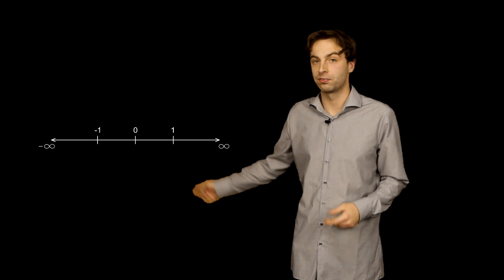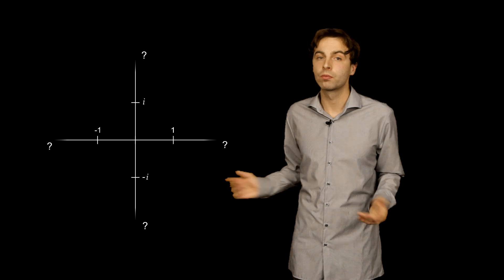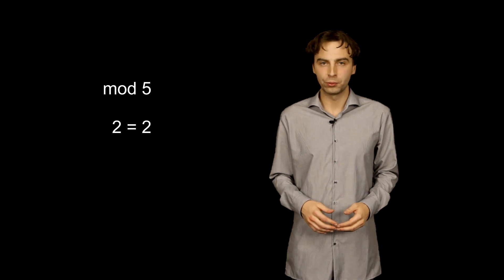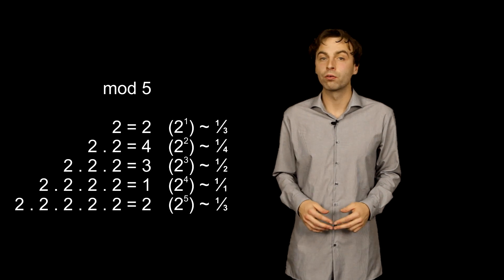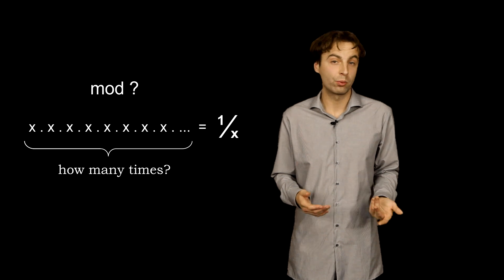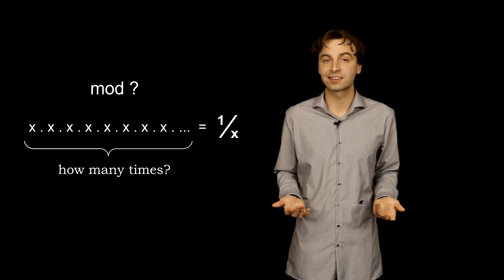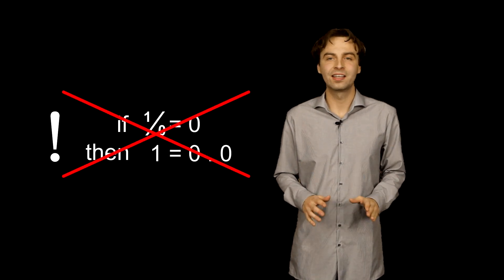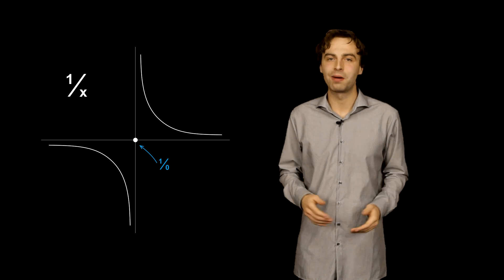Division by Zero Solved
The most important problem in mathematics finally solved!